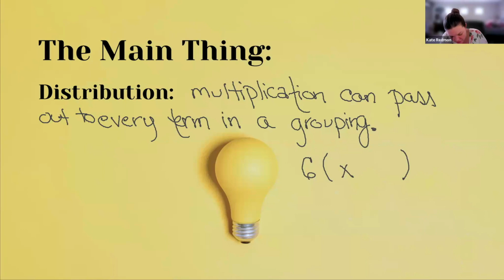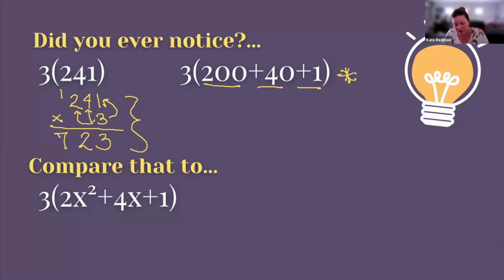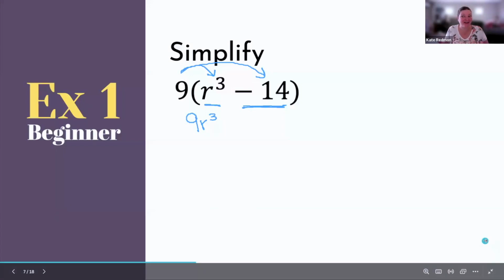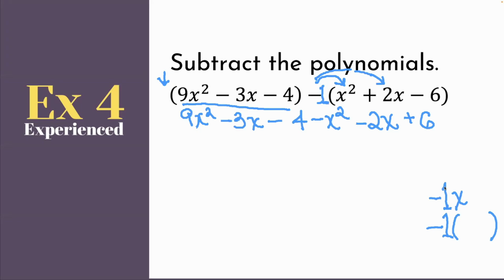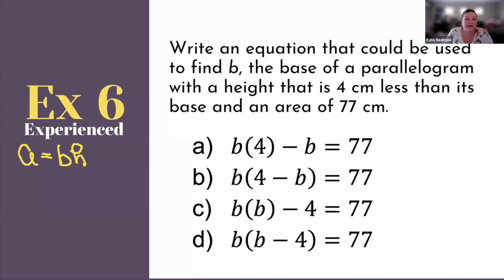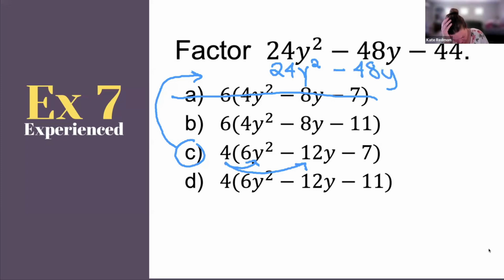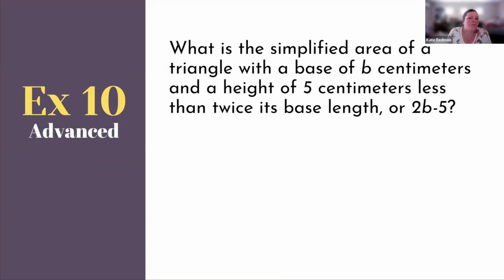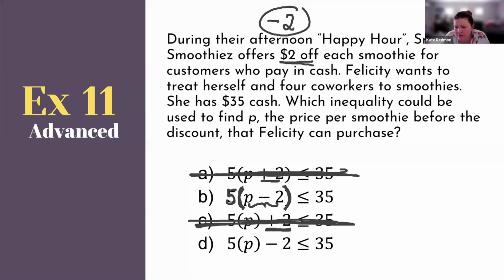GED® Math: Distribution 1.8 (New!)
Algebra Essentials, Lesson 8, Distribution

A strong foundation in the symbolic "language" of algebra along with the concepts of simplifying and solving are very important to the GED® Math Test and for college. Algebra Essentials provides that foundation for struggling students by focusing deeply on algebraic reasoning.

In this, the eighth lesson from Algebra Essentials, we'll explore how and why multiplication passes out to every term in a grouping.

1:08  Simplify 6(x² + 4)
3:16  Visualize 3(2x²+4x+1)
6:43 Compare 3(241)  and  3(200+40+1)  and  3(2x²+4x+1)
11:37 Compare 7(29)  and 7(30-1)  and  7(3k-1)
15:12 Bgn Ex 1 Simplify 9(r³-14)
17:18 Bgn Ex 2 Simplify 4p(6p-3)
19:24 Bgn Ex 3 Simplify -7(8n²-n+6)
21:25 Exp Ex 4 Subtract the polynomials (9x²-3x-4)-(x²+2x-6)
24:34 Exp Ex 5 Solve 39=3/4(16y-28)
30:19 Exp Ex 6 Write an equation that could be used to find b, the base of a parallelogram with a height that is 4 cm less than its base and an area of 77 cm.
36:05 Exp Ex 7 Factor 24y²-48y-44 with a guess and check method
40:52 Exp Ex 8 A student's solution to the equation -6(3x-7)=48 is shown. What error did the student make?
44:20 Adv Ex 9 Divide a polynomial by a monomial
46:59 Adv Ex 10 What is the simplified area of a triangle with a base of b centimeters and a height of 5 centimeters less than twice its base length, or 2b-5?
51:12 Adv Ex 11 Which inequality could be used to find p, the price per smoothie?